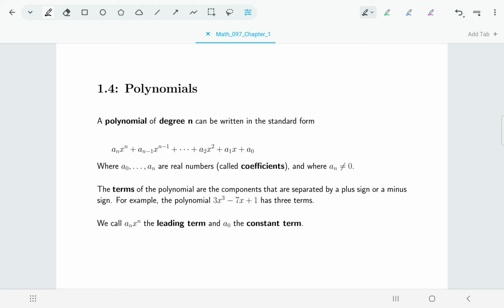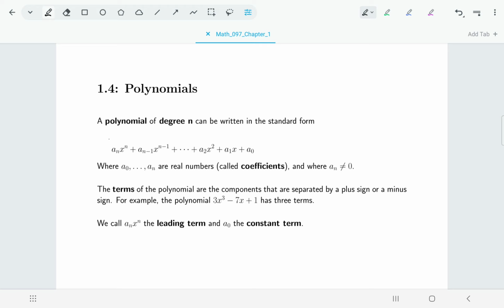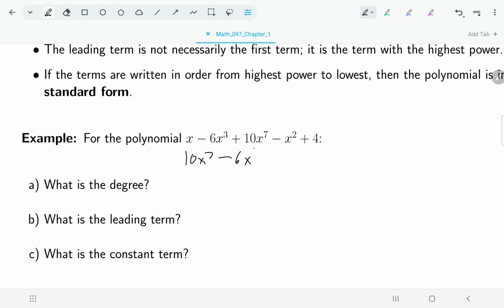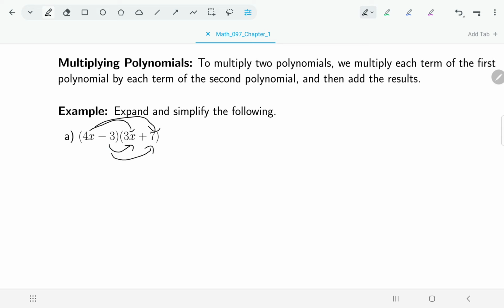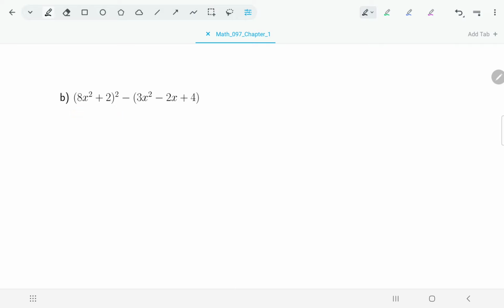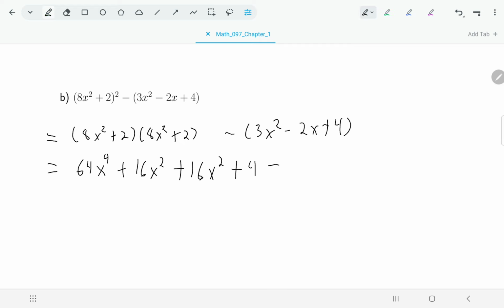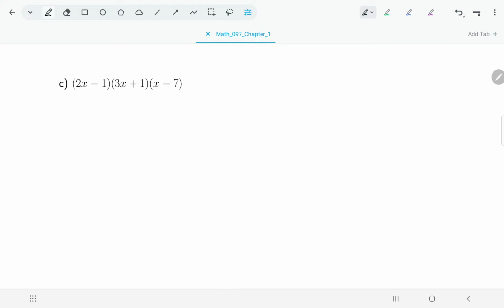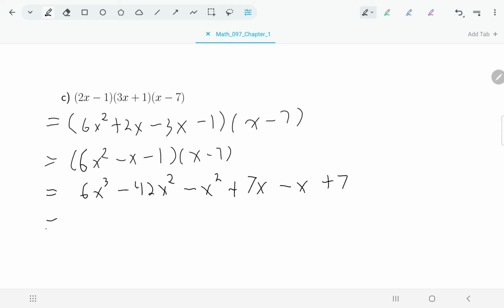Math 097: Section 1.4